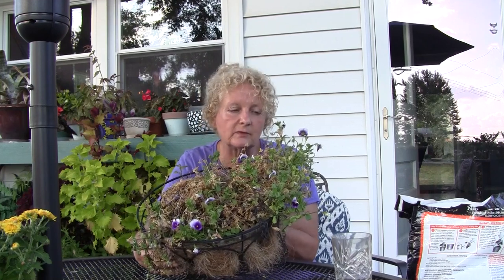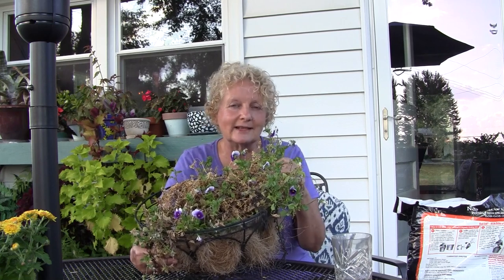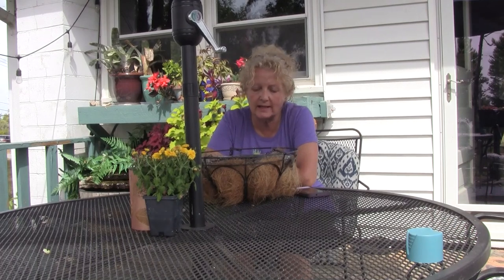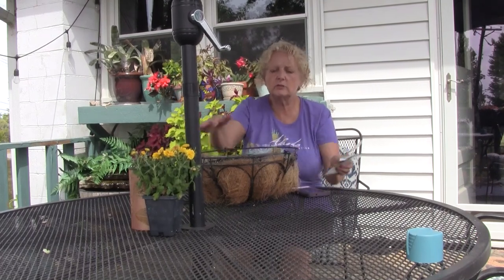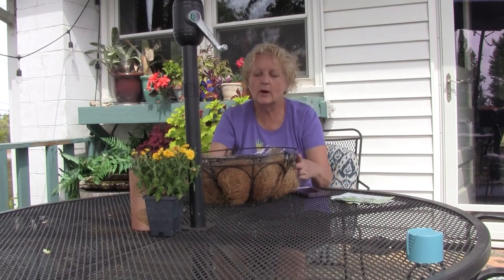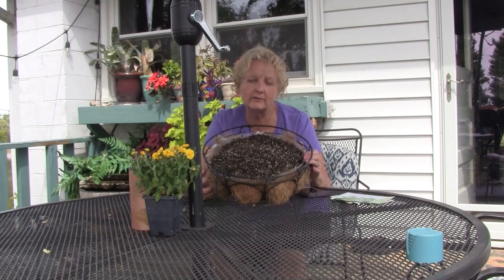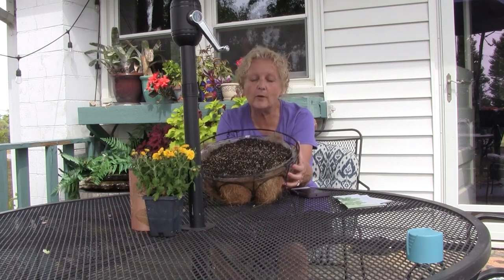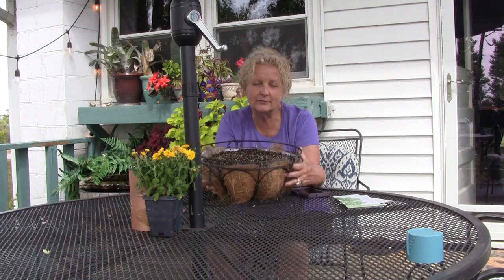It is time to plant some greens!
Planting Lettuce Everywhere!